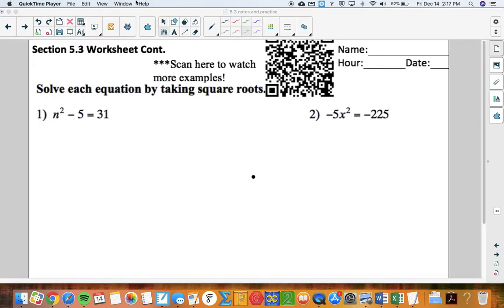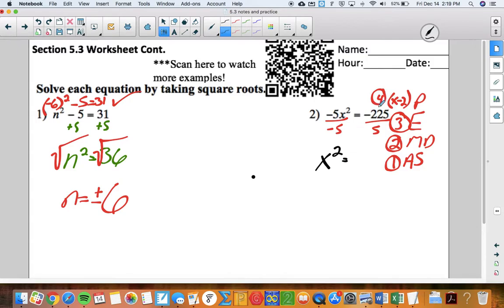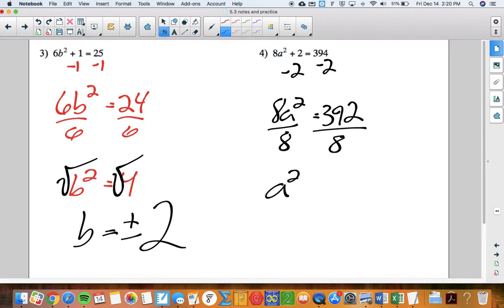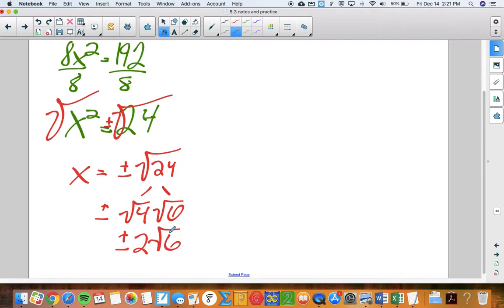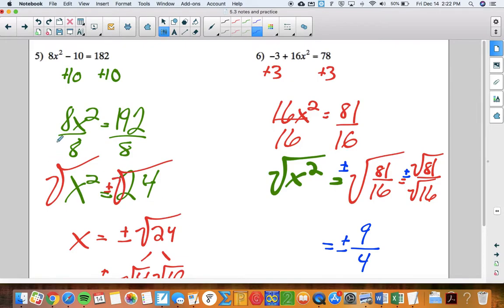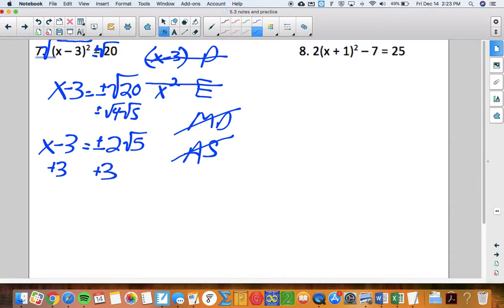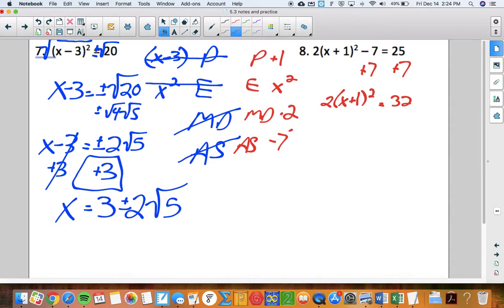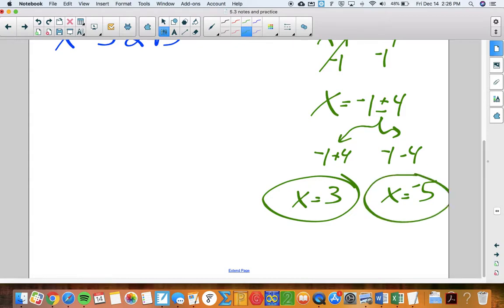5.3 Part 2 Solve equations with Radicals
5.3 Part 2 Solve equations with Radicals